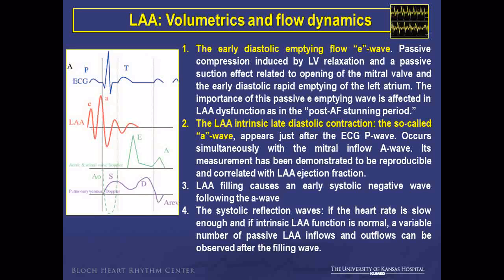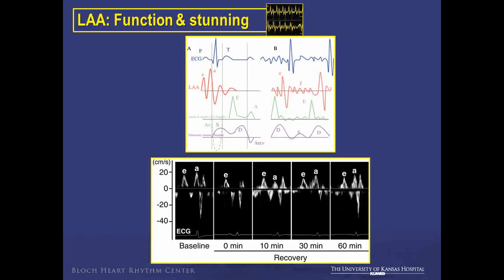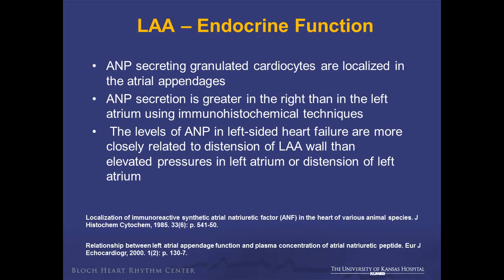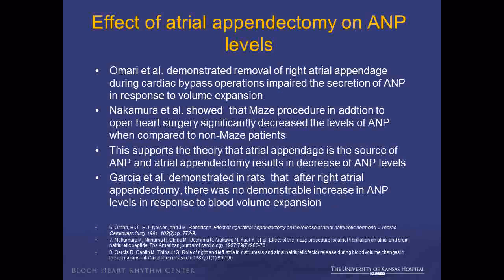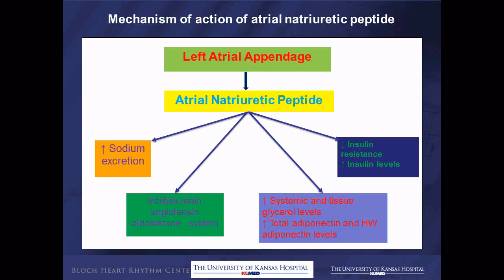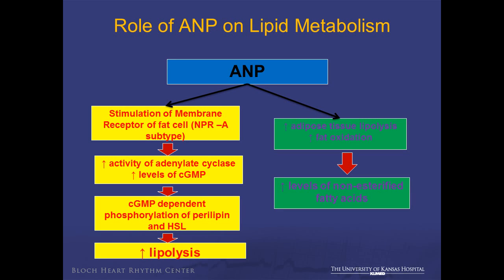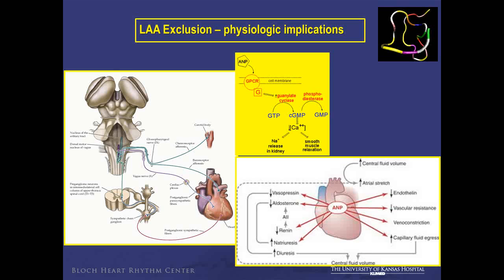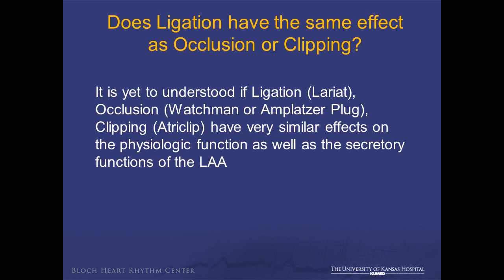Dhanunjaya Lakkireddy -- Physiologic Contributions of LAA on Systemic Homeostasis